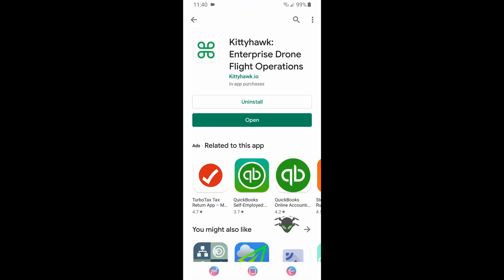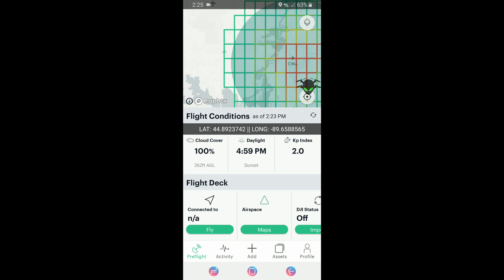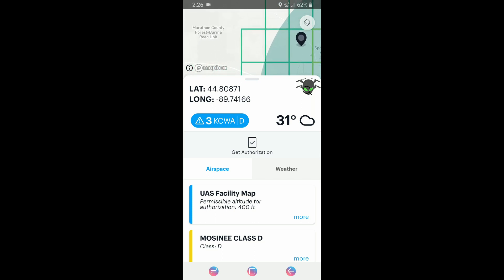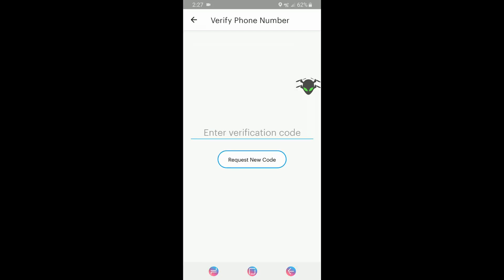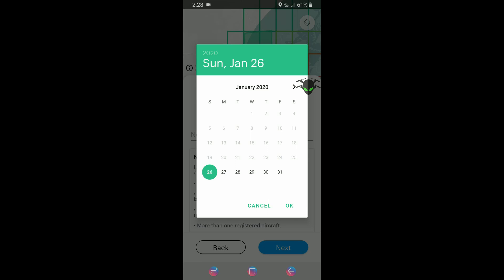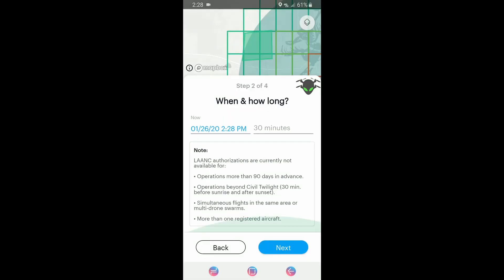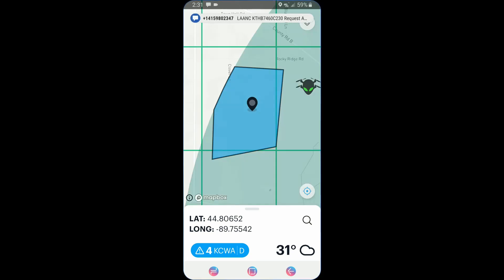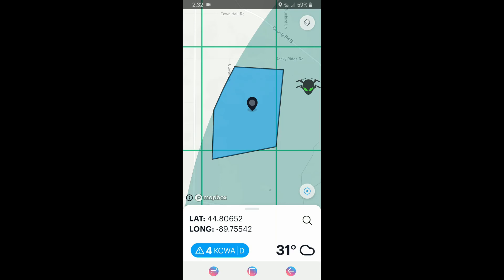How to Fly a Drone in Controlled Airspace | Kittyhawk LAANC Tutorial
Flying a Drone in Controlled Airspace, say near an airport, even as a hobbyist INSTANTLY using LAANC and Kittyhawk is possible because of the newly improved process from the FAA, upgrading the LAANC system to include even Recreational Pilots Authorization! The Kittyhawk application has come a long way and they have also attacked B4UFly to try and educate pilots about where to fly legally. I do a quick rundown on authorization process and the good, bad and so-so of the application itself. So for the moment taking the DJI Mavic Pro out has never been easier. Not sure how long this will be available as with the Remote ID Proposed rules the tenor from the FAA has changed considerably recently and it seems like they are pushing hard to make drones illegal anywhere including near an airport and add to the untrue but sad stigma, that bad people buy drones, are malicious and only want to endanger the public. A lot of educational videos I put out aims to guide those who simply don't know certain things about piloting a drone under the premise that simply a lack of information can lead to accidents or injury, not only malicious intent, so I hope these help you become a better, more informed and safer drone pilot. I love this hobby and proud to be a contributing member to the community. Flying in controlled airspace, legally mind you, not trying to hide in the bushes and feeling like some deviant, being happy to engage curious onlookers with education backed up with a part 107 licenses bearing the stamp of the FAA is not what I expected a year ago when I picked up my first drone. Don't get me wrong, there are plenty of things that feel like over-reach, but that being said there's a lot that IS being done right AND it could be a lot worse. Good Flying! Captain

-lying a Drone in Controlled Airspace, say near an airport, even as a hobbyist INSTANTLY using LAANC and Kittyhawk is possible because of the newly improved process from the FAA, upgrading the LAANC system

== MY EQUIPMENT ==

Mavic Mini here: (Amazon) (Ebay)

MAVIC PRO ACCESSORIES:
-Platinum Propellers: (Amazon)
-64G Extreme SD Card: (Amazon)
-Landing Gear Extenders: (Amazon)
-Polar Pro Polarized ND Set: (Amazon)
-Drone Foldable Landing Pad: (Amazon)
-Gimbal Clamp/Cover combo: (Amazon)

REMOTE CONTROLLER PARTS:
-Magnetic Charging Cable: (Amazon) (Ebay)
-Remote Rt Angle Cable (Type C) (Ebay)
-Remote Rt Angle Cable (Lightning) (Ebay)
-Remote Rt Angle Cable (Micro) (Ebay)

---TABLET Rt Angle cable (Lightning)

-Skyreat Tablet Holder: (Amazon)

DRONES:
-DJI Mavic Pro Platinum Pkg: (Amazon) (Ebay)
-DJI Mavic Mini (Ebay)

CAMERAS AND BLOGGING EQUIPMENT:
-Pixel MK-7 Wireless Mic: (Amazon) (Ebay)
-MOZA Mini-S Gimbal: (Amazon) (Ebay)